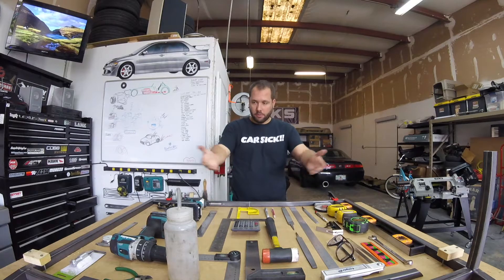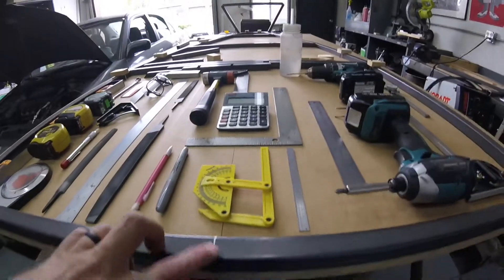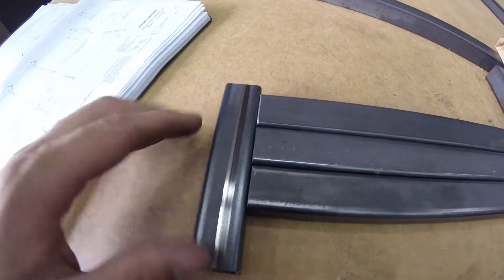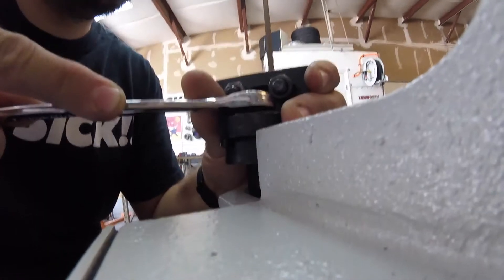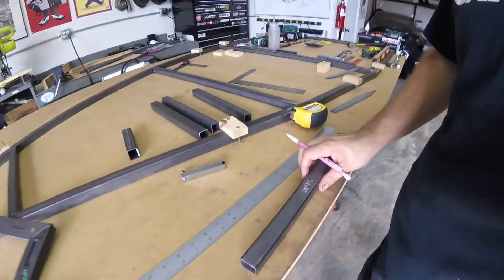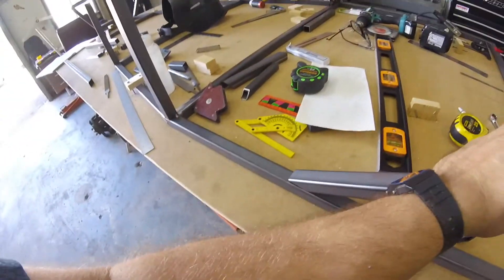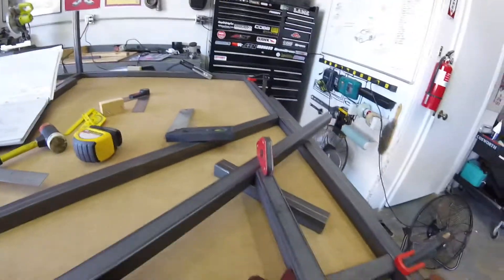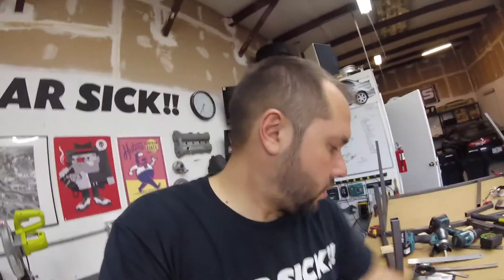Going Vertical: Building A Locost Frame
Today we get at it with frame tubes! Measuring and cutting and tacking and measuring again! It's all about the angles and the lengths.

The outline and most of the important lower frame is cut and tacked together. I did most of that yesterday, and I didn't make a video, sorrrrry. I actually had to re-cut about 5 tubes as they weren't as close to perfect on the angles that I would like.

I'm using a modified "book" chassis design, the plans I downloaded from Jim McSorley's